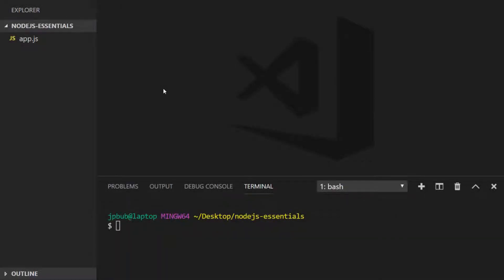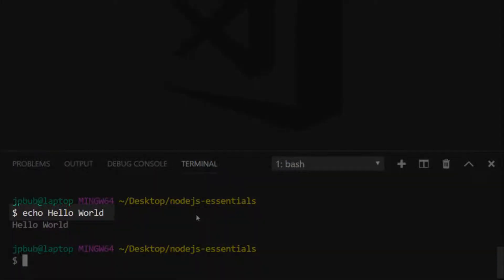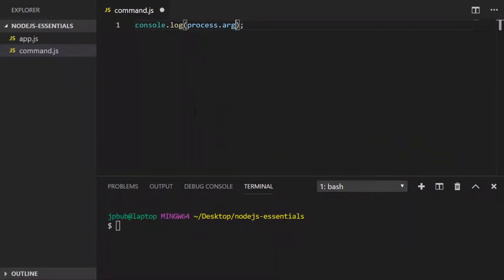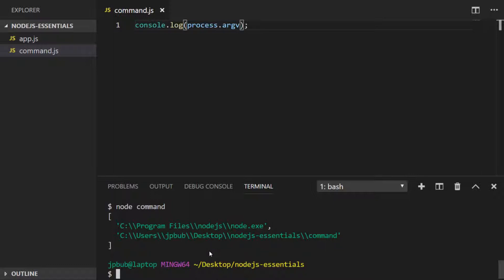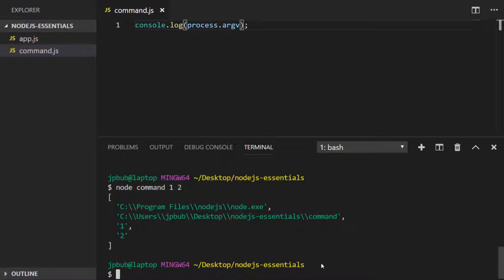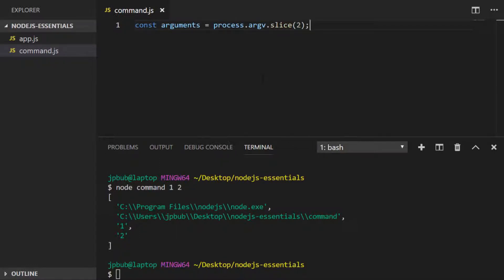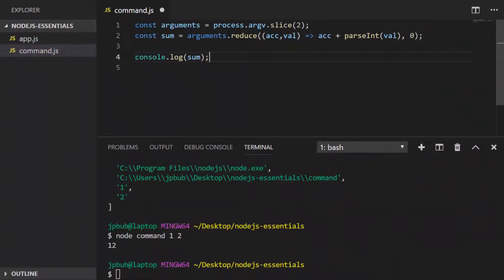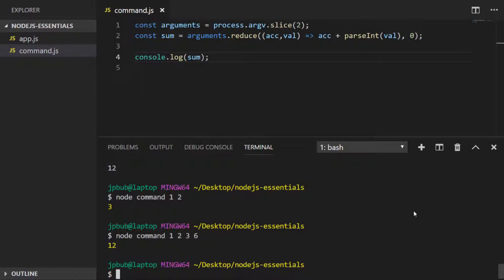NodeJS Essentials 04: Command Line Arguments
In this tutorial, you'll learn how to pass in and use command line arguments to your NodeJS programs.

In this lesson, i'll show you how programs on the command line can accept values as arguments to modify the behaviour of a program.

We can use the feature inside our node js programs.  Finally, we'll create a simple program that takes in any amount of numbers as arguments on the command line and displays the sum of those numbers. Channel Handle @codebubb